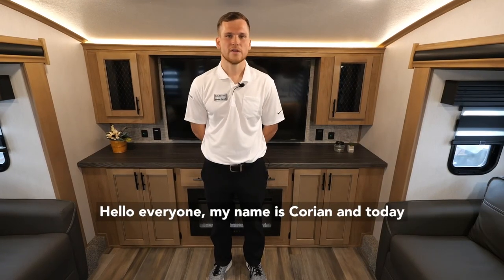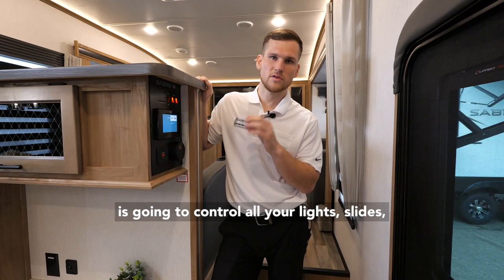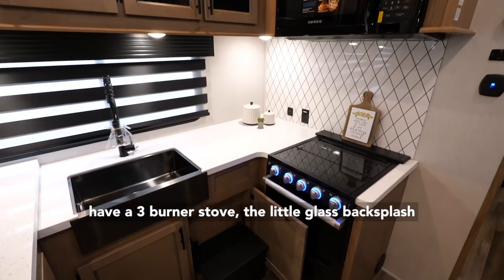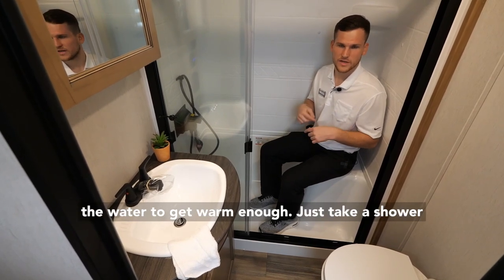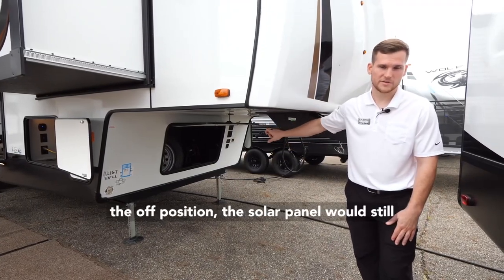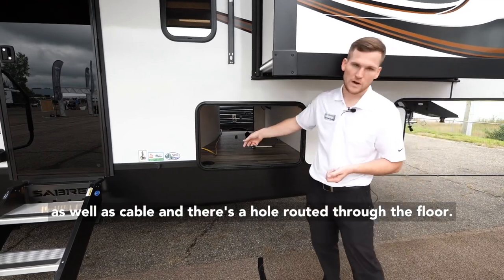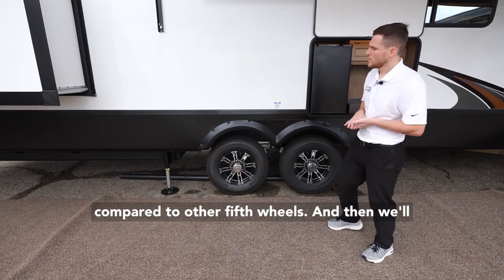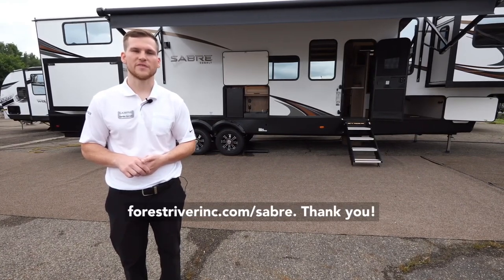Front Living Combined with Lofted Destination Trailer Sleeping Capacity - 2023 Sabre 37FLL